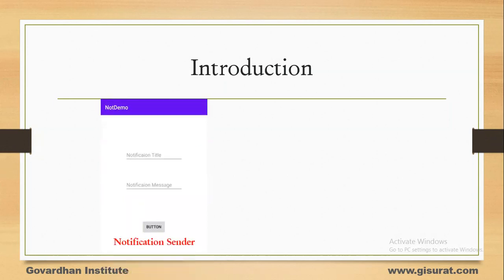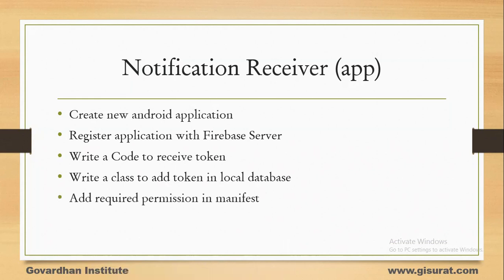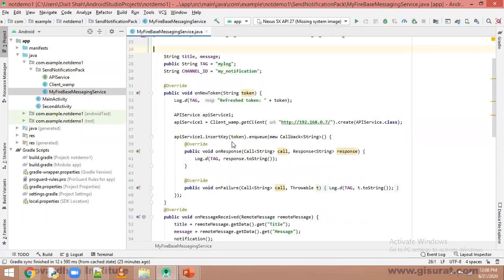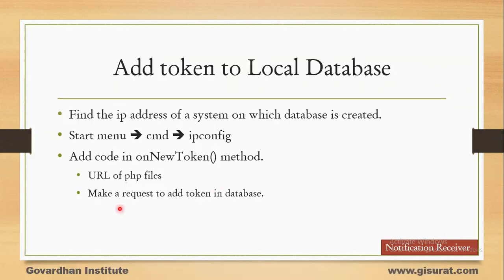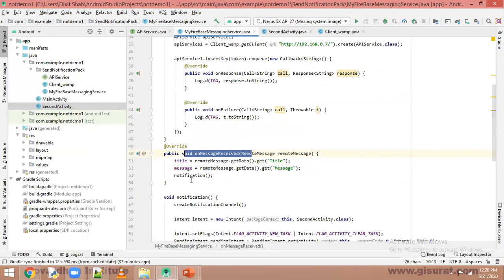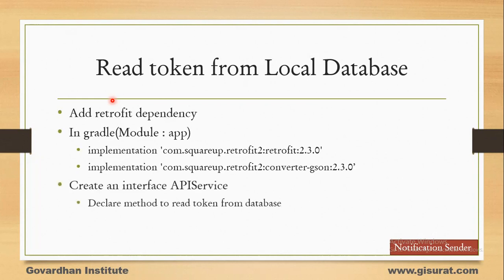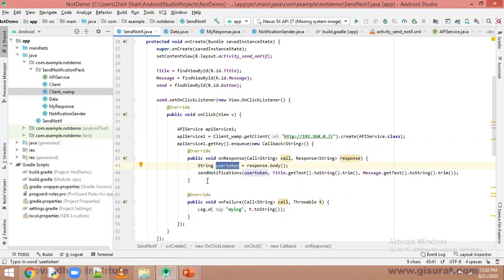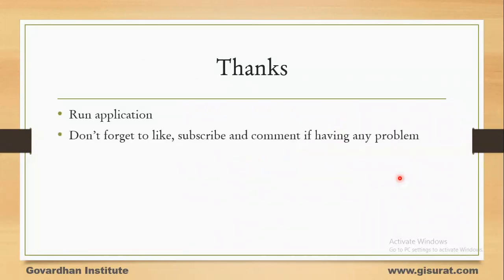Firebase | Send Notifications from one device to another using firebase | JAVA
Send notification using Firebase from one device to another device
also u will learn
how to insert data in sql using android application
how to read data from sql using android applocation
how to connect android application with firebase server
store firebase token
read token from local database
send notification from device to another device

For Training in java,python,data science u can contact

Thanks

Enjoy coding guys